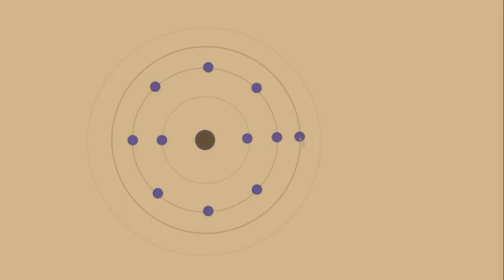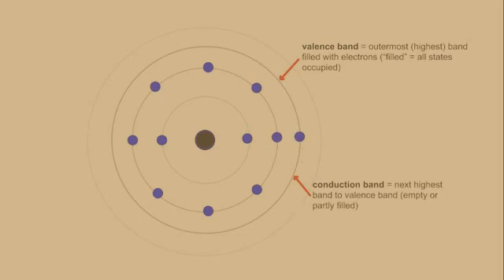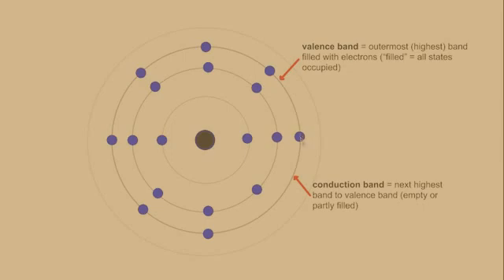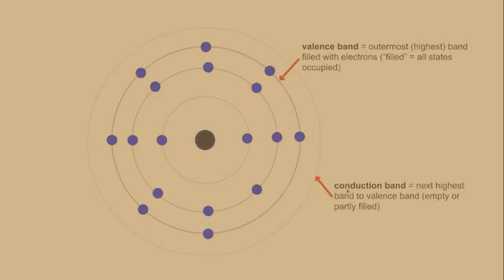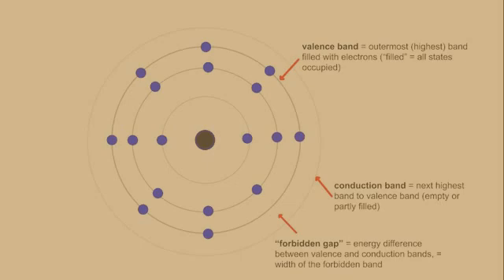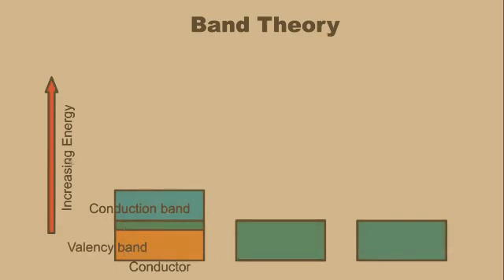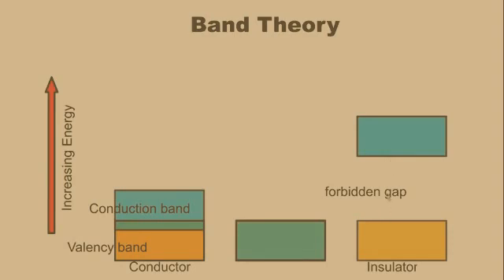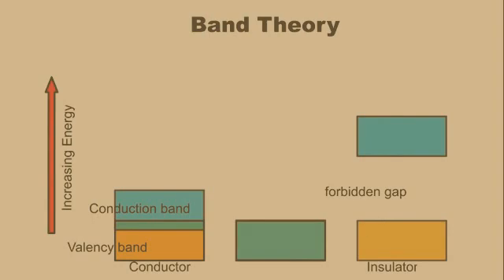PhyLab-Educate: Band Theory of Solids